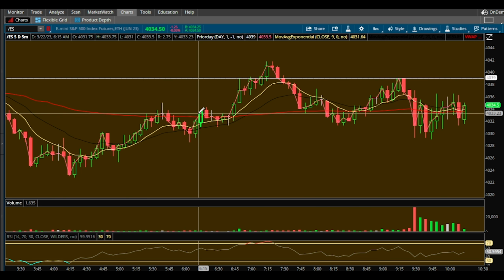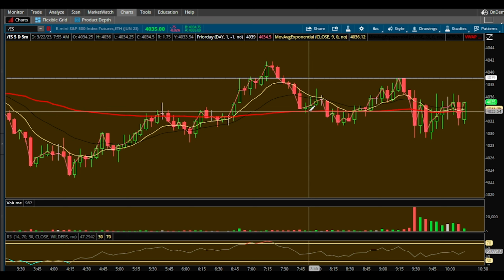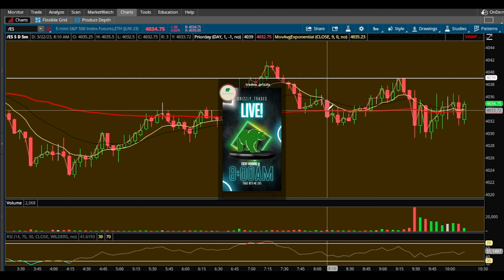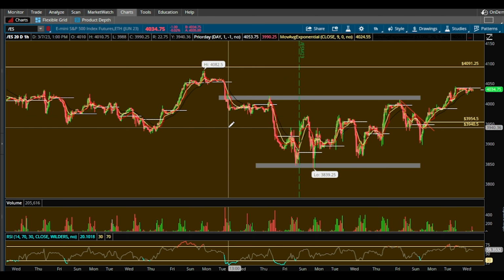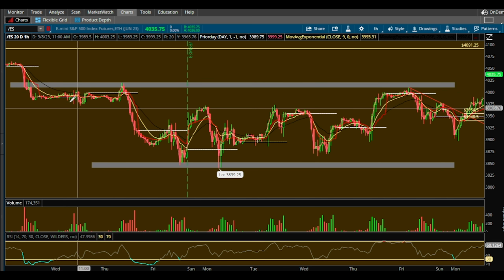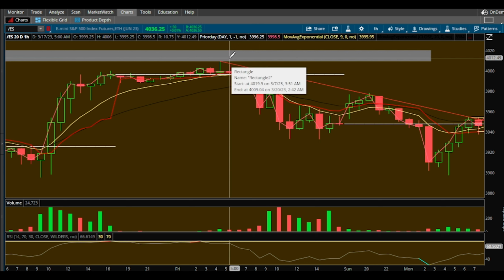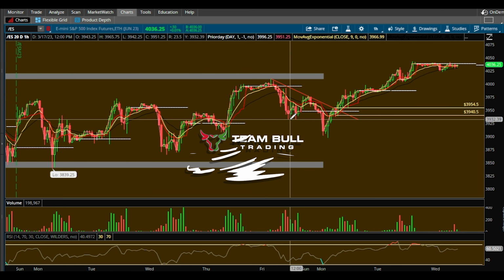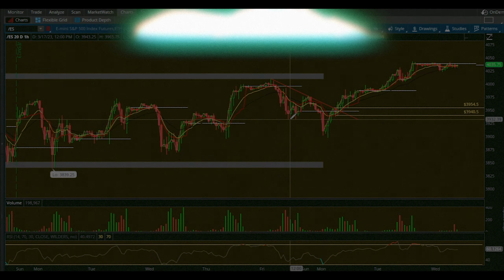Day Trading Recap - Futures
In this video I'll be going over a big trade on /Es (Futures).

...Join me everyone morning @ 8:00 AM  for Futures trading and Key daily levels, before I head into live trade with Team Bull!